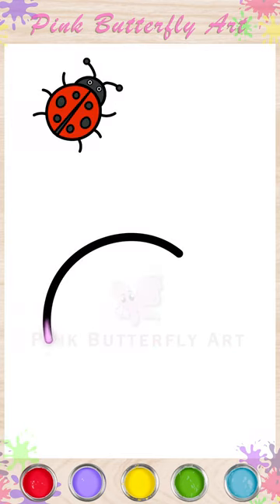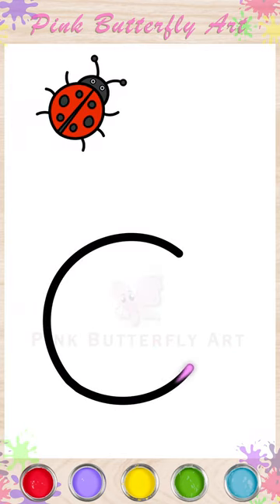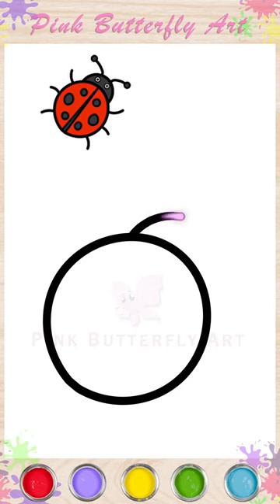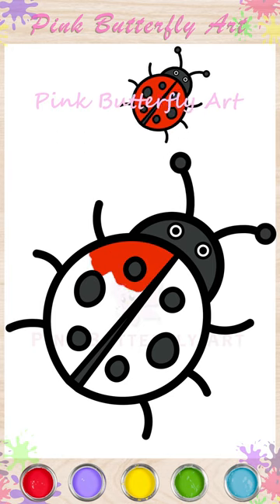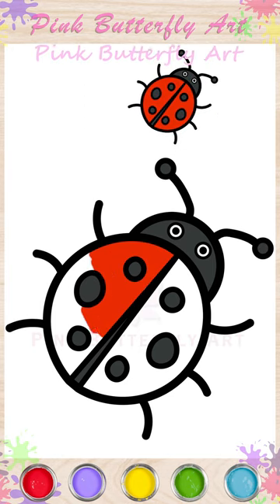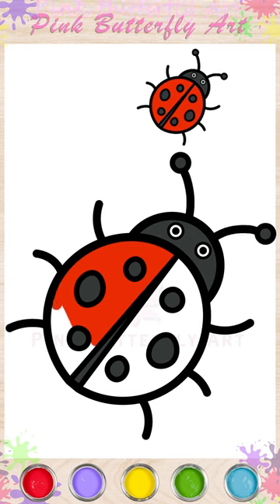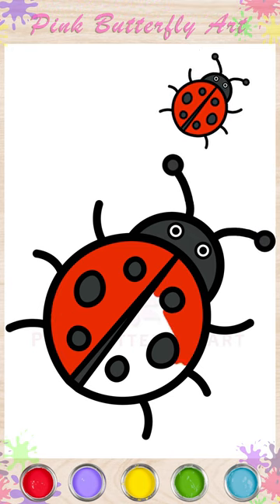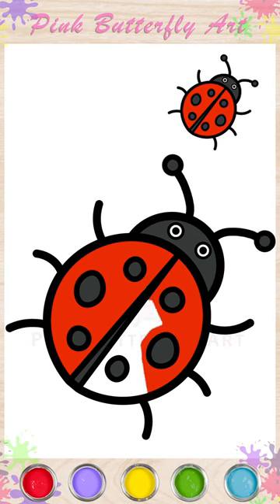Lady Bug Drawing and Coloring for Kids Toddlers Preschoolers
It’s easy to learn how to draw, trace and sketch a Lady Bug, Pinky friends!

Come and join me, let's draw and paint together.